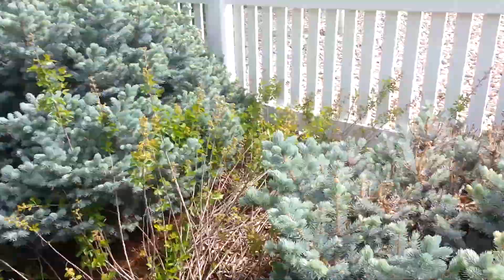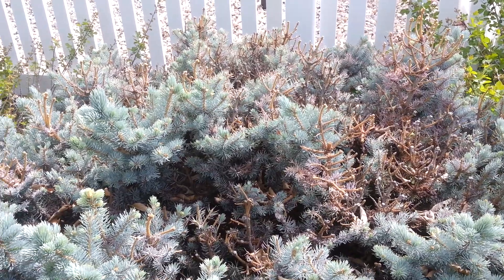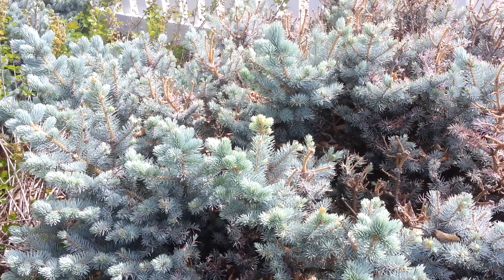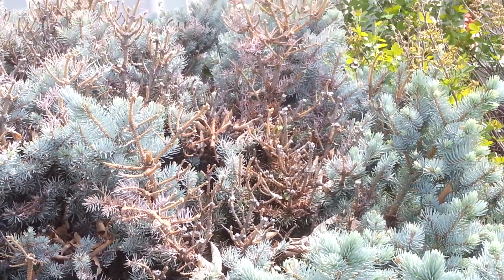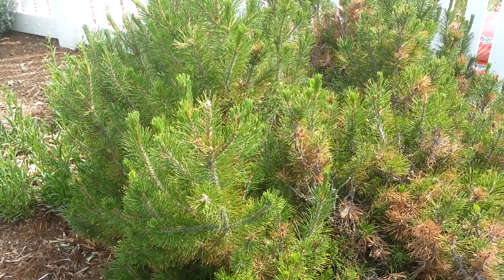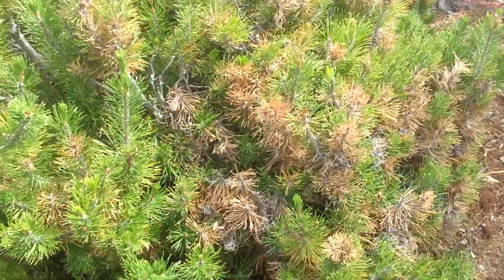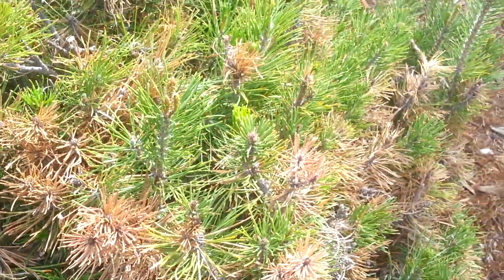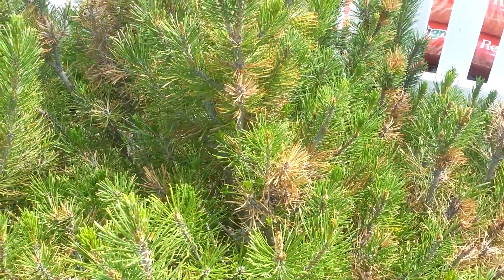Dwarf spruce and dwarf mugo pine. 6/3/13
What I think is  rhysophera fungus but also resembles herbicide burn.